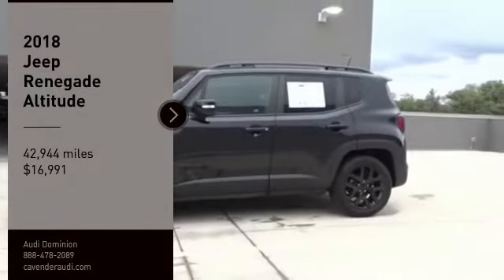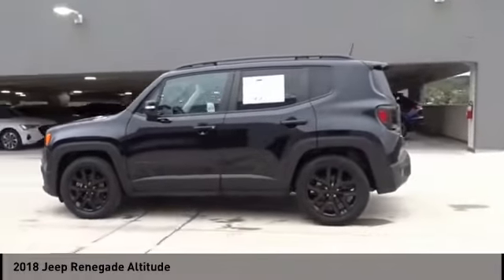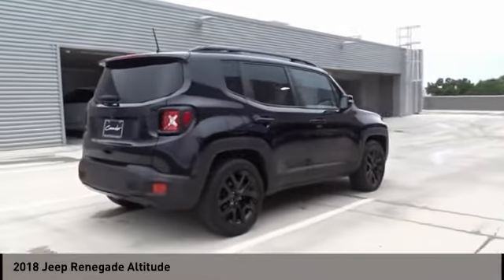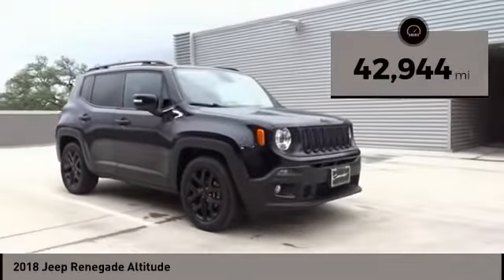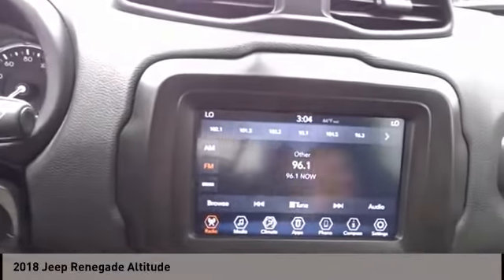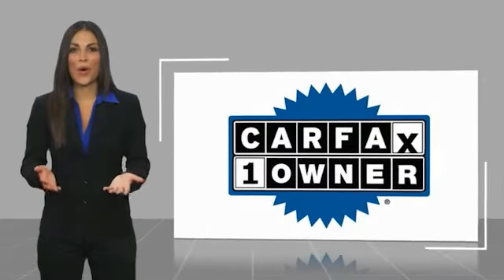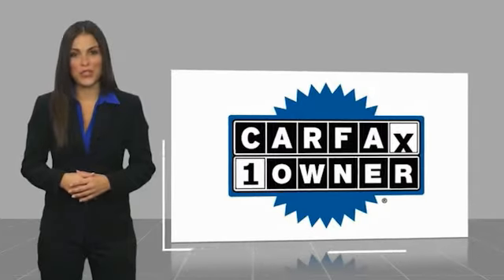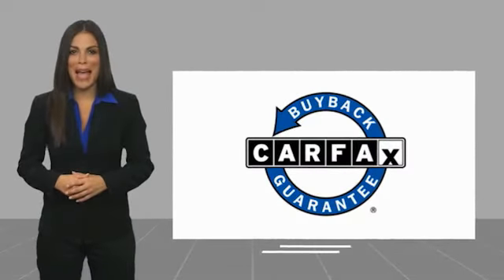2018 Jeep Renegade San Antonio TX 1092922A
2018 Jeep Renegade Altitude

Audi Dominion
 21105 IH 10

You wont want to miss this excellent value! Blurring highway lines with an exceptional merger of performance and opulence. Turbocharger technology provides forced air induction, enhancing performance while preserving fuel economy. With fewer than 45,000 miles on the odometer, this 4 door sport utility vehicle prioritizes comfort, safety and convenience. All of the premium features expected of a Jeep are offered, including: power door mirrors and heated door mirrors, a roof rack, and air conditioning. Smooth gearshifts are achieved thanks to the 2.4 liter 4 cylinder engine, and for added security, dynamic Stability Control supplements the drivetrain. We pride ourselves in consistently exceeding our customers expectations. Please dont hesitate to give us a call.